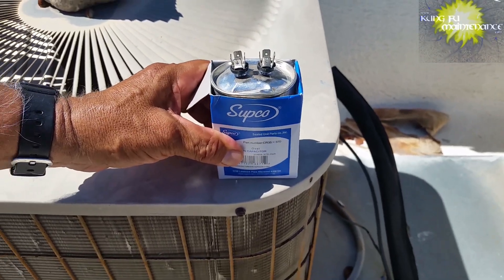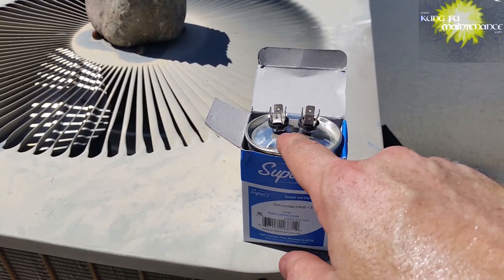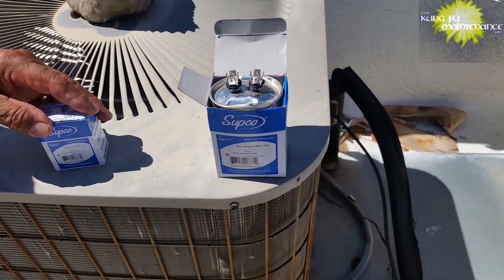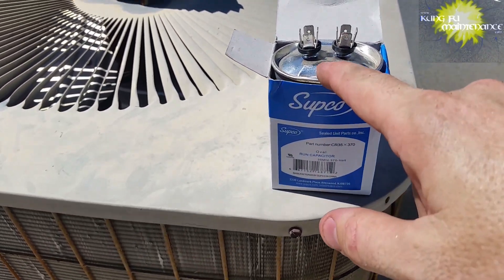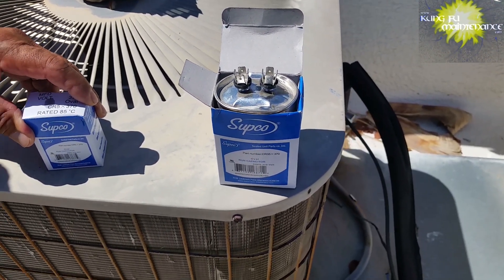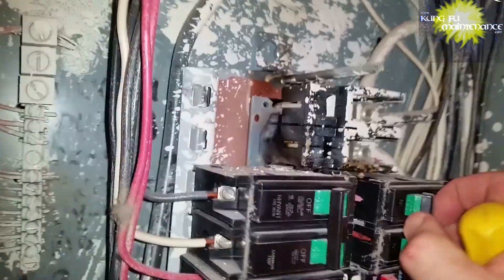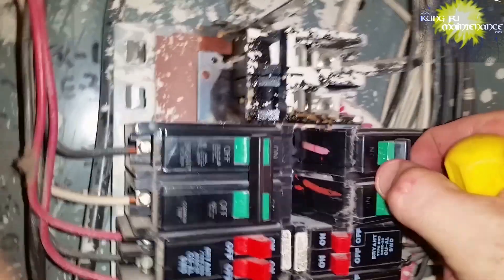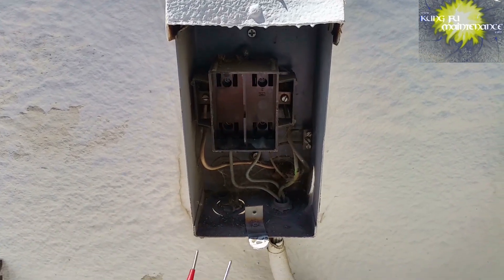Why Do Air Conditioner Capacitors Often Bulge When They Go Out Heat Up Loose Capacitance Or Break?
Kung Fu Maintenance Shows Why Do Air Conditioner Capacitors Often Bulge When They Go Out Heat Up Loose Capacitance Or Break